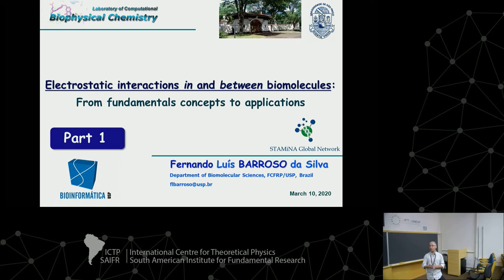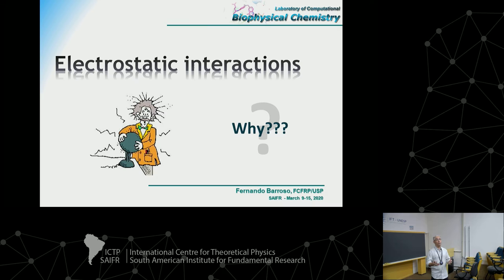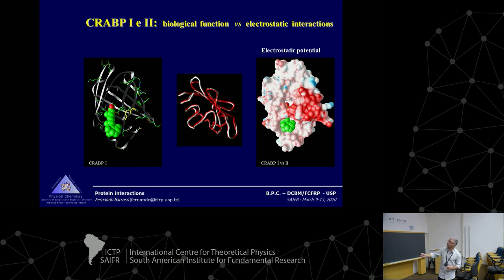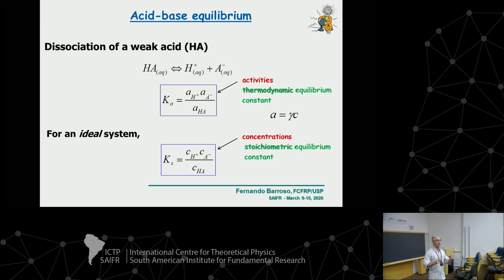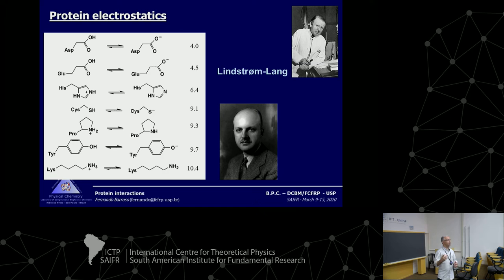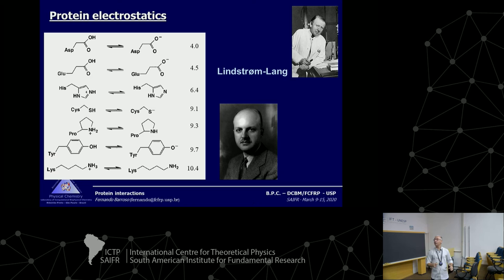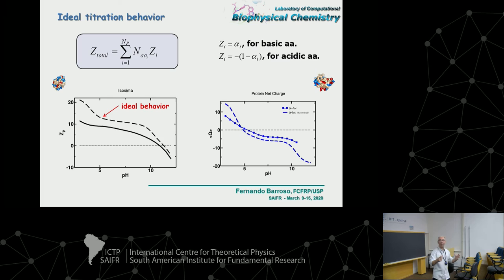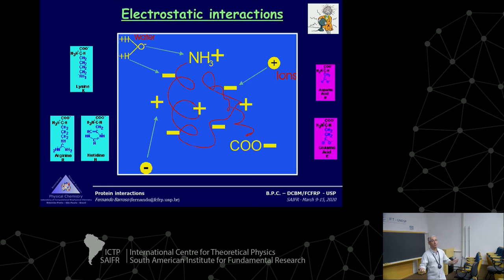Peculiar electrostatic mechanisms observed in biomolecular systems and constant-pH... - 2 of 4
APS & ICTP-SAIFR Young Physicists Forum on Biological Physics: from Molecular to Macroscopic Scale (Bio2020) - March 10, 2020

Speaker:
Fernando Barroso (USP-Ribeirão Preto, Brazil): Peculiar electrostatic mechanisms observed in biomolecular systems and constant-pH simulations - 2 of 4